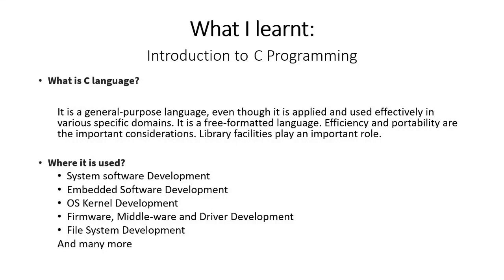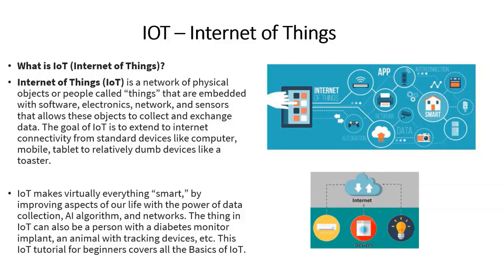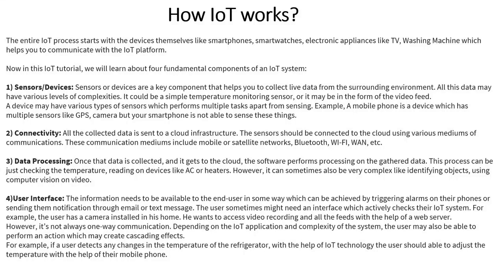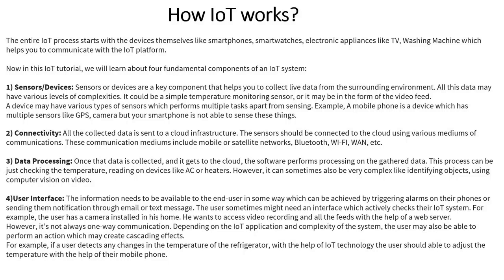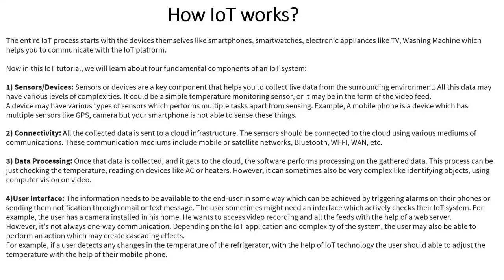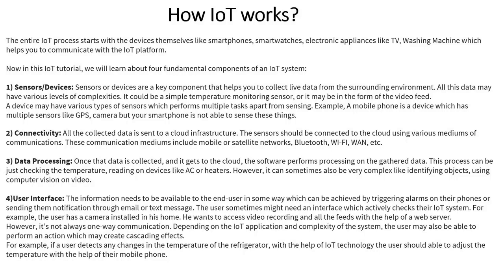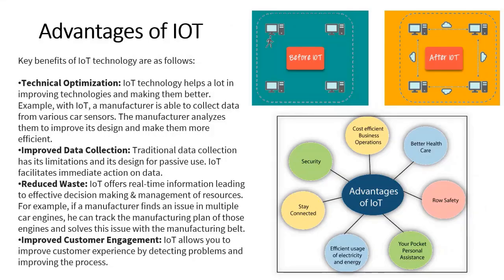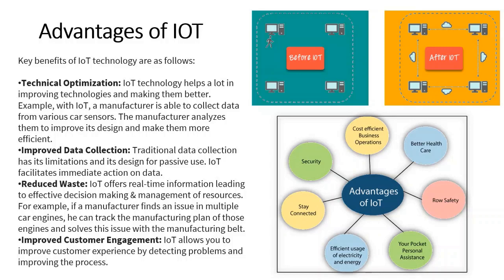College Internship : Emertxe: Home Automation Solutions based on IOT Part1